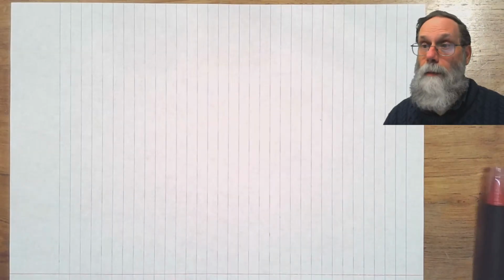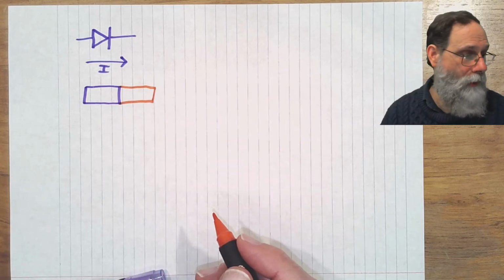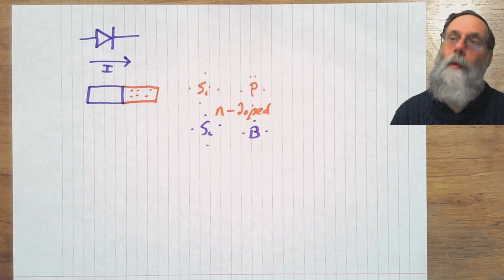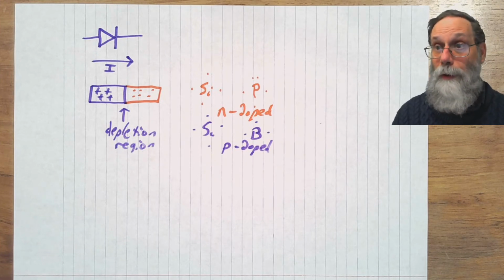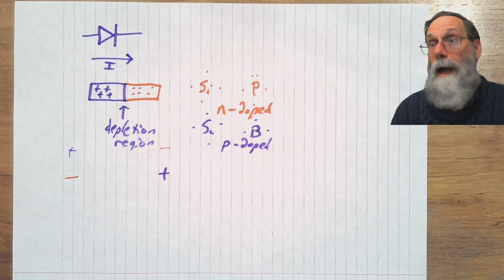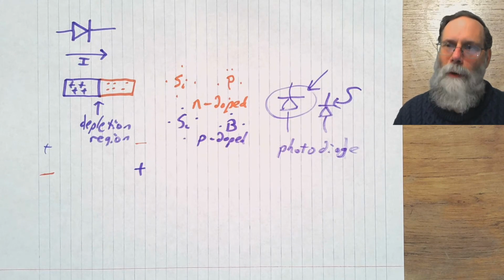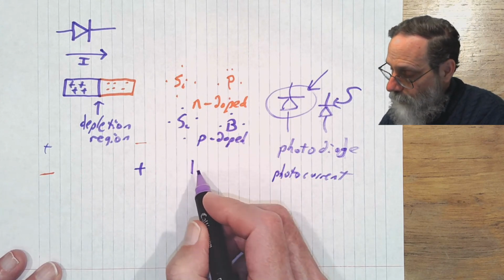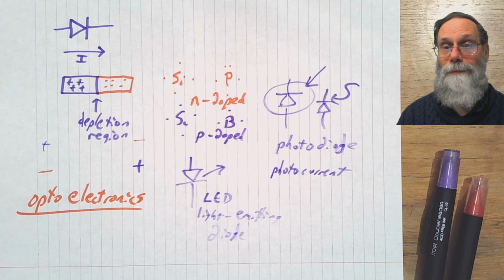Semiconductor diode §22.1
This video is about semiconductor diodes.  It corresponds to Section 22.1 of Applied Analog Electronics